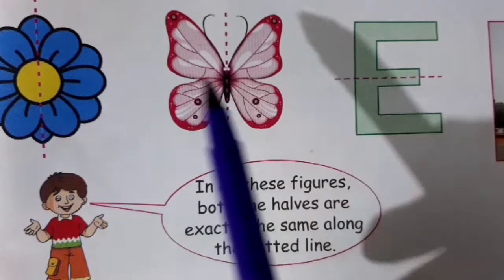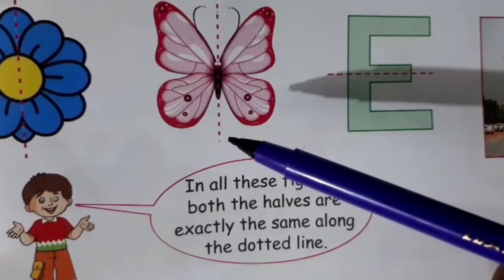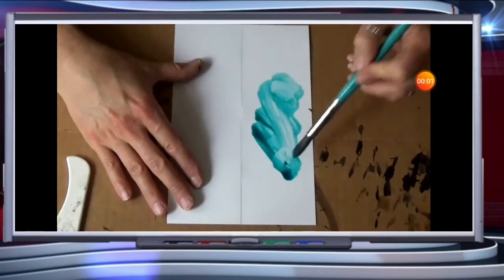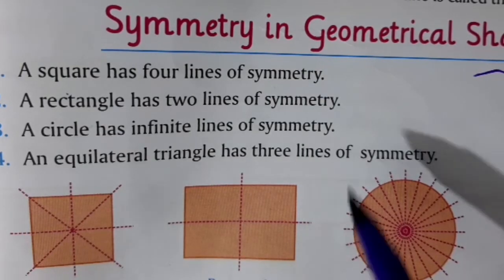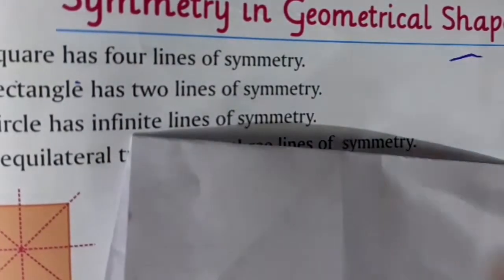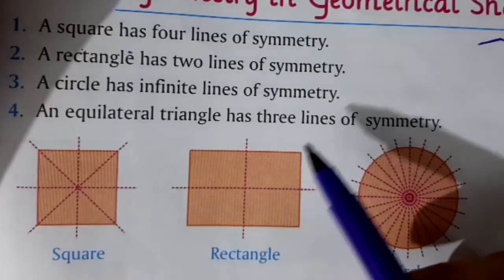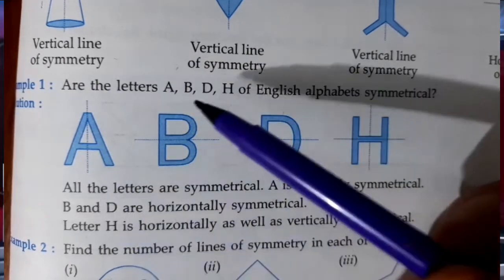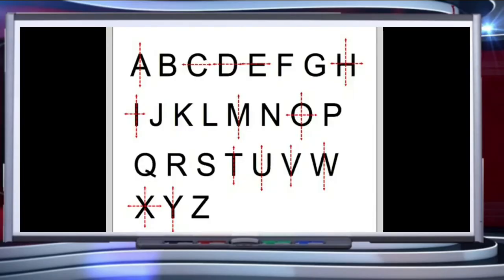class 4 _ Mathematics _ symmetry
lesson 12 symmetry